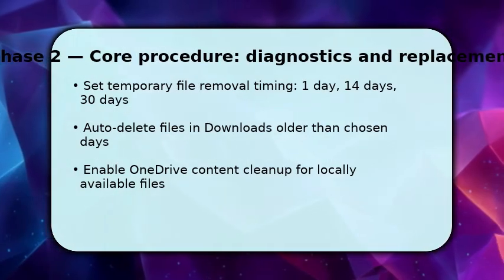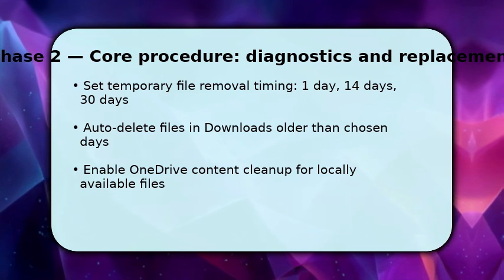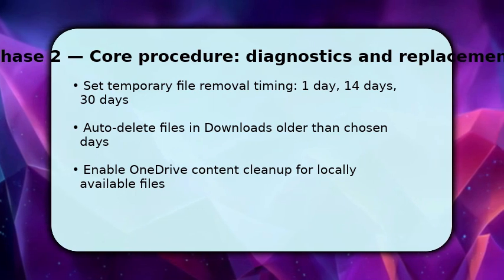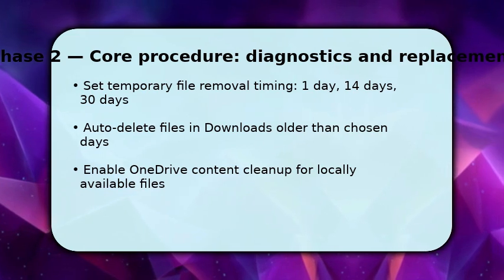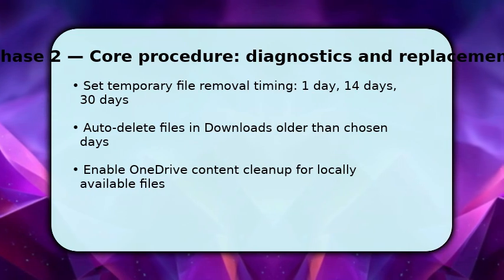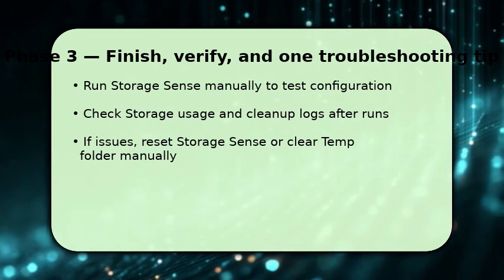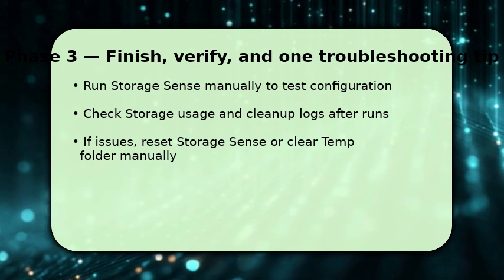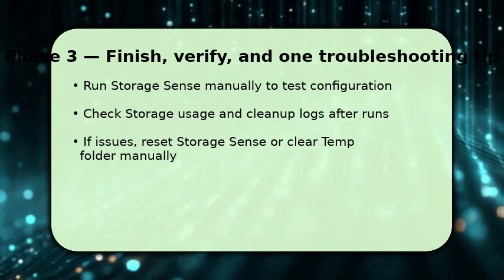How to Use Storage Sense - Easy Guide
How to Use Storage Sense - Easy Guide | 🔒 Surfshark VPN Deal — Stay private and secure. $1.99/mo + 3 Months Free ▸

Discover the simplicity of using Microsoft's Storage Sense feature to automatically manage your storage space. This video provides a step-bythy guide on how you can optimize device performance and free up valuable disk space with ease.

Storage Sense, Microsoft Windows, optimize storage, device maintenance, disk cleanup,